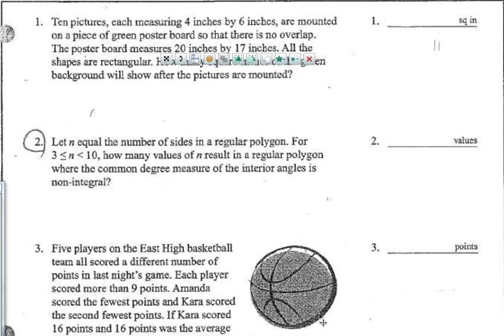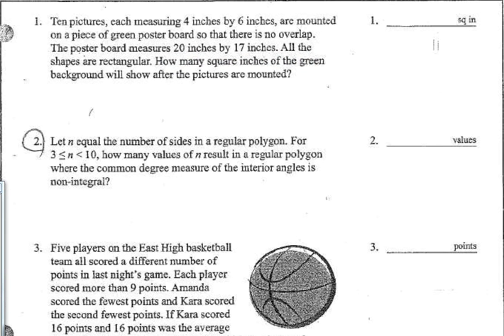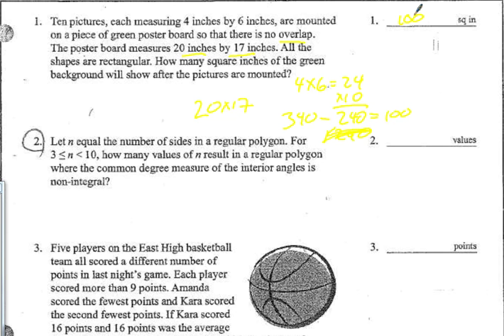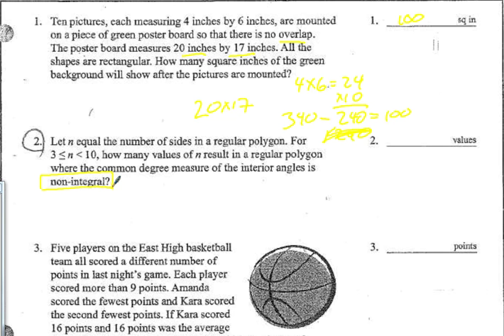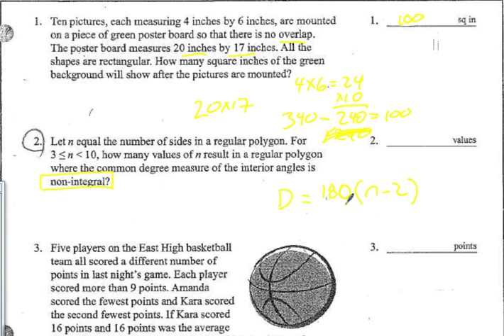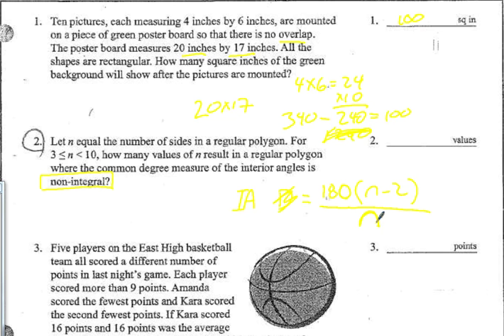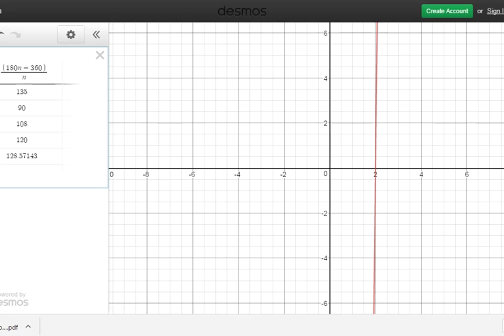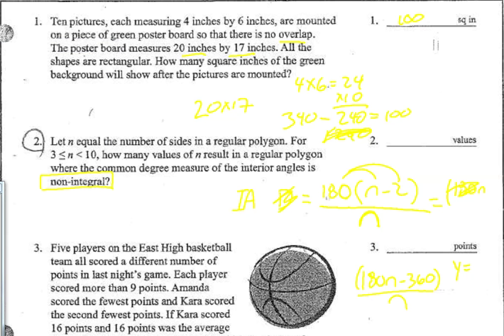mathcounts 2009 team 1 and 2 cluster